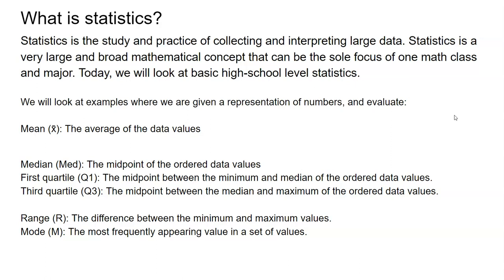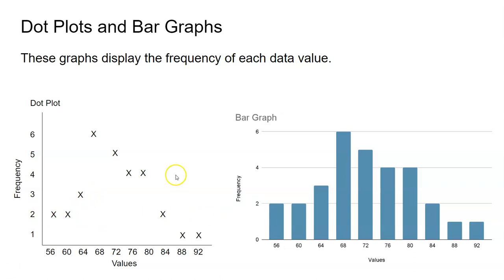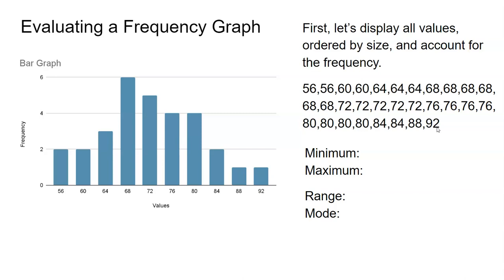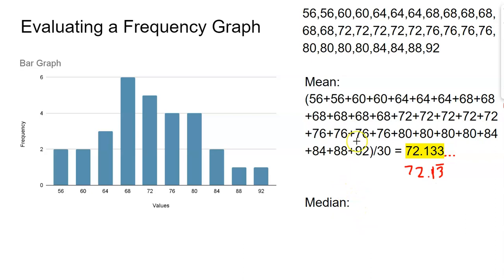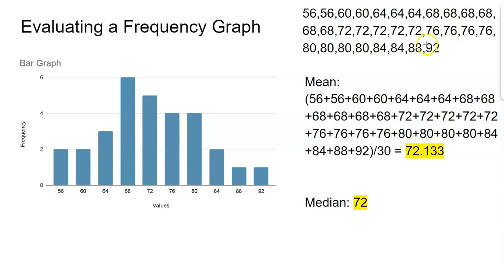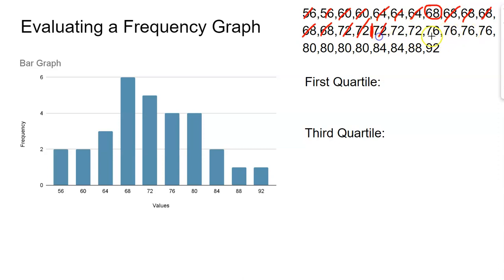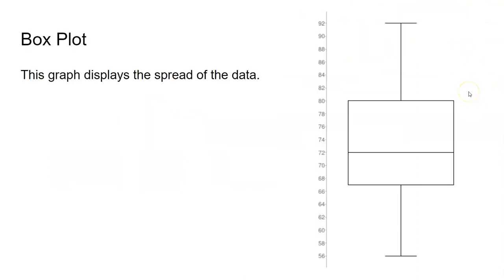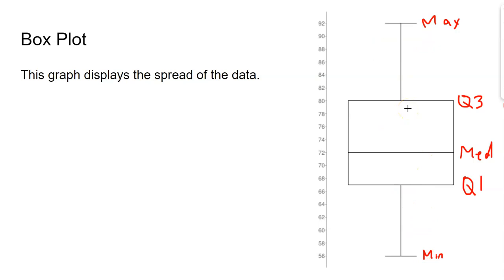Simple Statistics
Rahsun is back for the holiday season with another math video. This time, he goes over basic statistical concepts taught in secondary high schools. Data can be represented in various graphs and in various terms. We will cover the mean, median, quartiles, minimum, maximum, range, and mode of frequency and spread data.

00:00 Introduction
01:13 Frequency Graphs
03:00 Evaluating Frequency Graphs
03:57 Minimum and Maximum
04:21 Range
04:33 Mode
05:07 Mean
05:50 Median
08:12 Quartiles
11:07 Box Plot

Lesson, Editing, and Slides by: Rahsun K.-F.
Reviewed by: Angel D., Nathan A., Aryk Nash M.